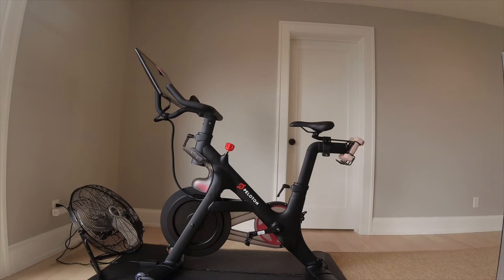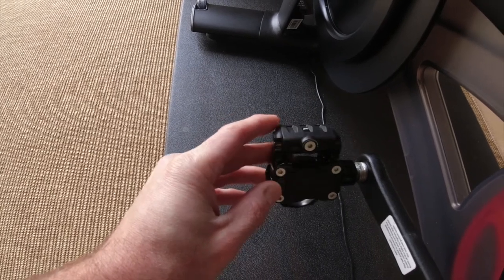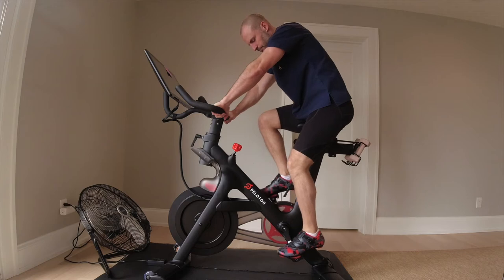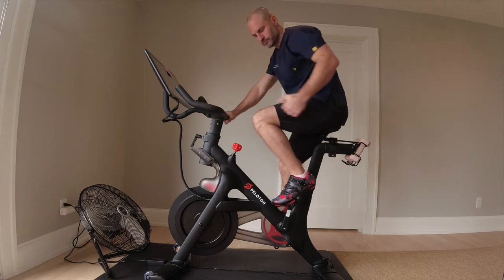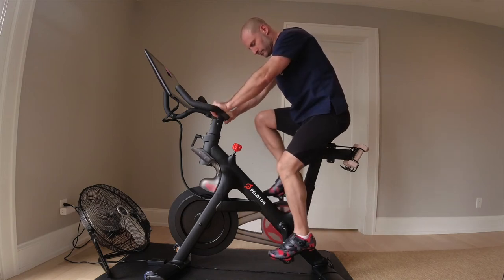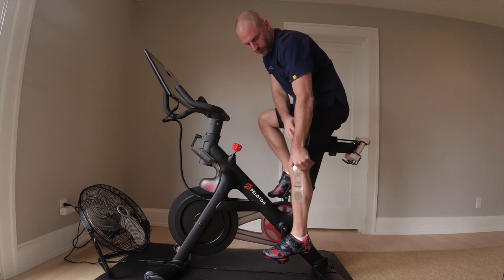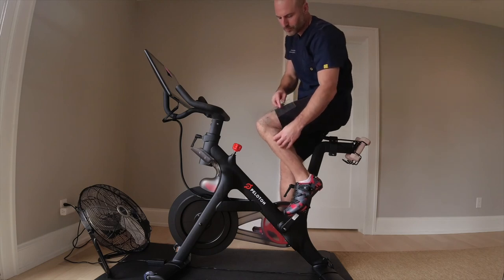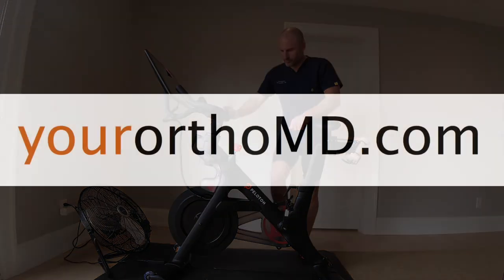How to rehabilitate your total knee replacement using a bike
Although not what I would consider optimal, a bike can be used to help rehabilitate your knee replacement. I prefer stretching that can be done passively, without using much effort. A bike requires you to exert force using your non-replaced leg to stretch your replaced knee. A bike also will not automatically require full range of motion in your replaced knee. In summary, a bike can help rehabilitate a knee replacement, but is not a substitute for passive stretches (which I demonstrate in other videos). Spend long periods of time stretching, however you can. In this video, I show you how I would use a bike to help rehabilitate my total knee replacement.